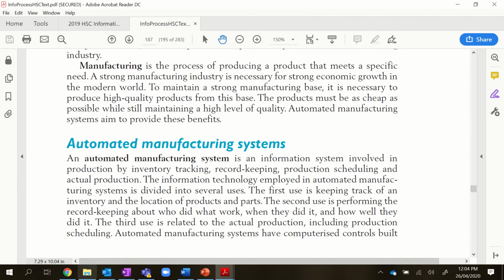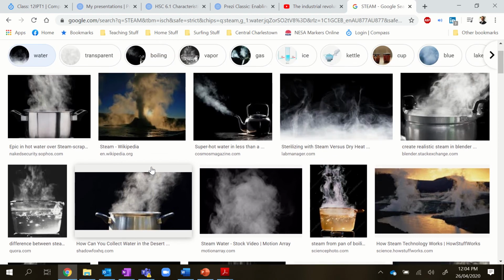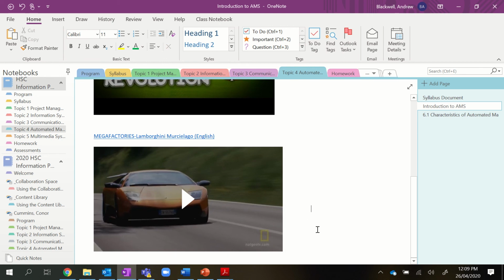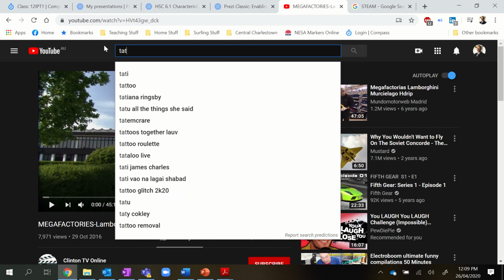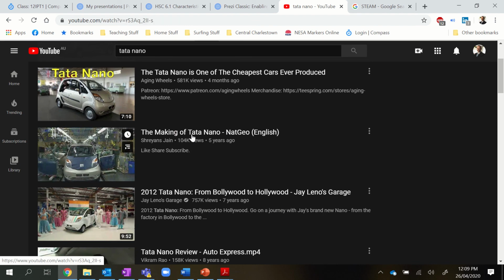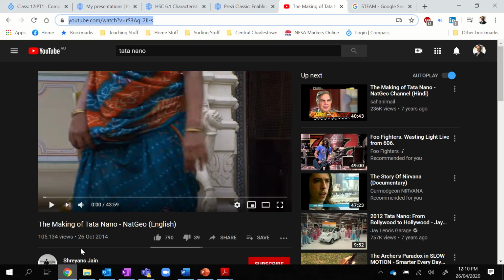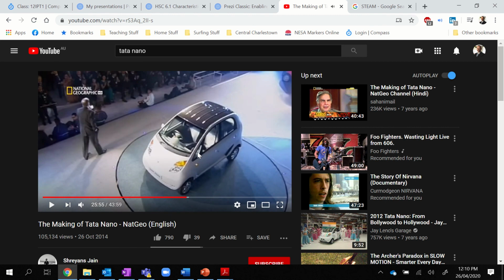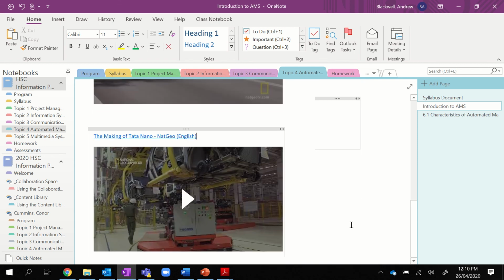Introduction to AMS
The start of the Industrial Revolution is where the content begins. STEAM was the most important factor that set off the Industrial Revolution.